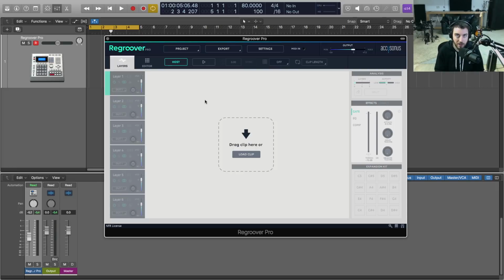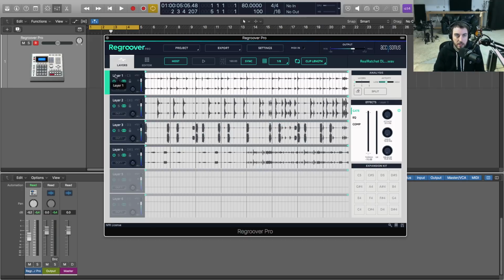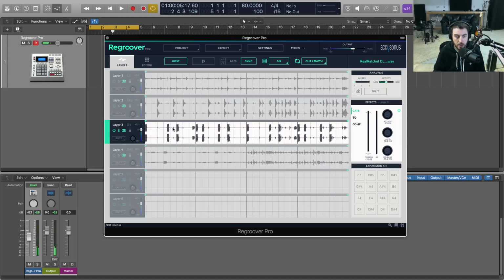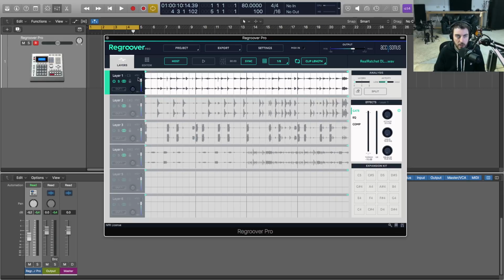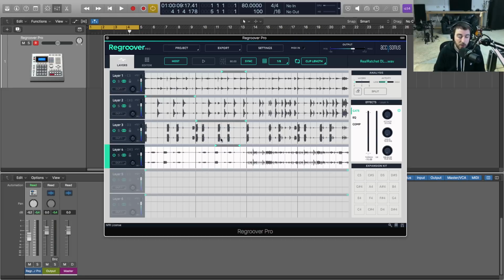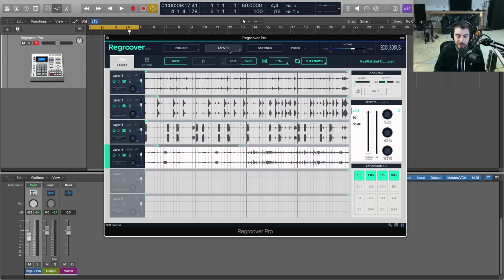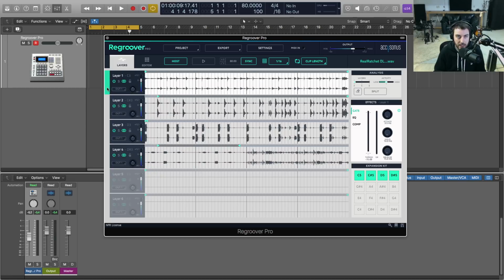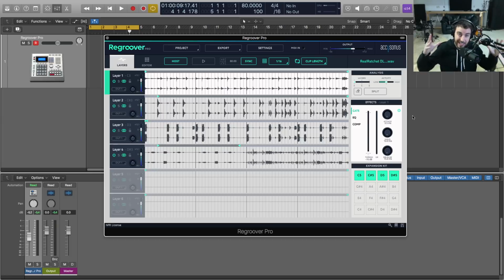Revolutionary Plugin for Drum Loops - Regroover Pro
Hey guys! I recently came across a unique plugin for drum loops called Regroover Pro. It allows you to rearrange, remix and deconstruct drum loops. You can even create drum kits and samples (kicks, snares, etc.) from your single track loops!